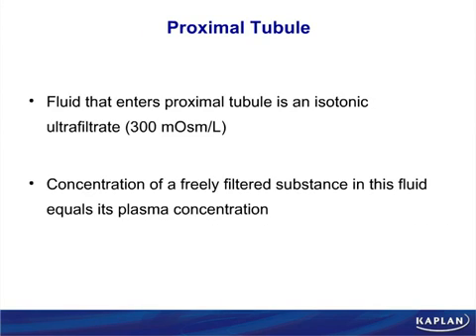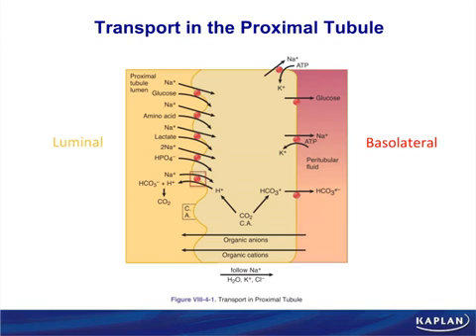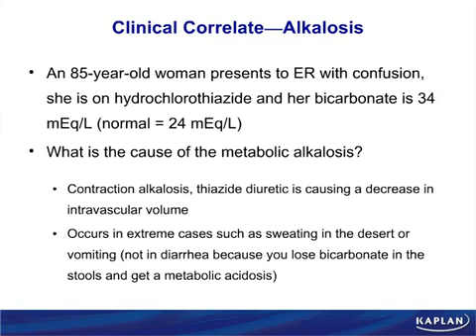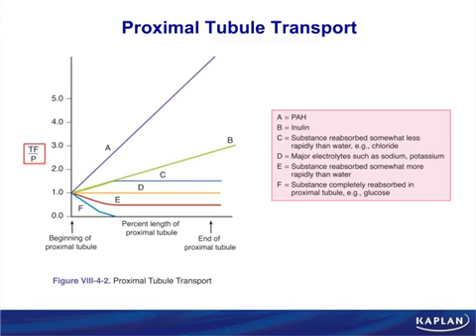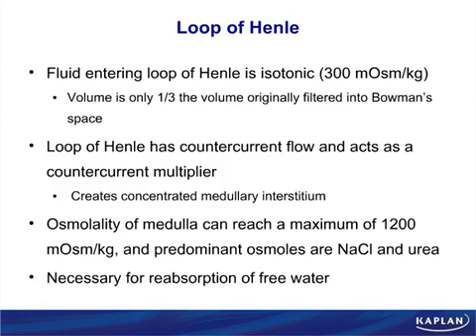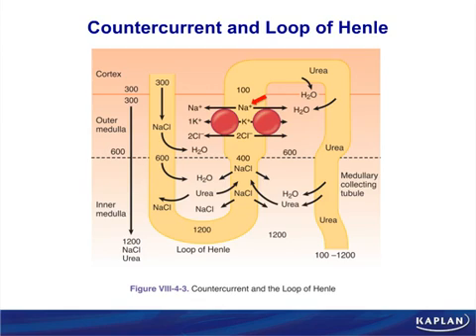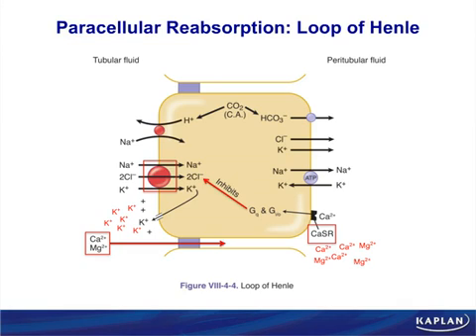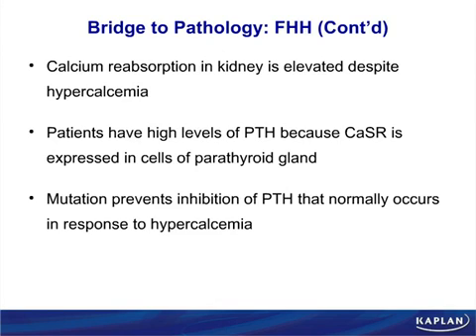Proximal Tubule and Loop of Henle|Physiology